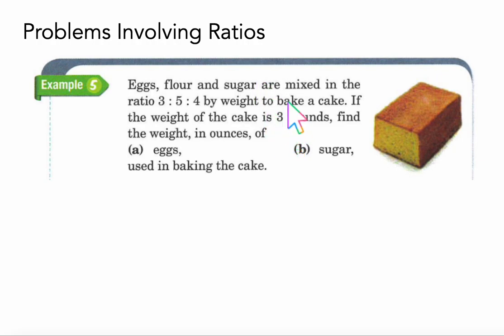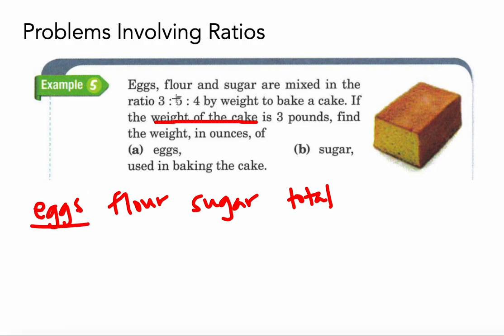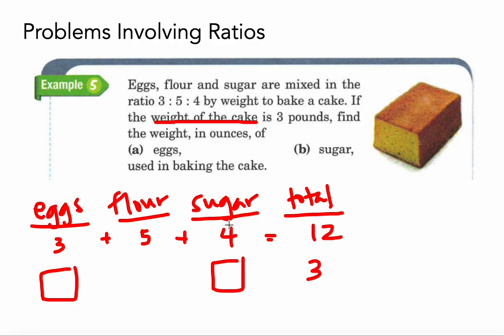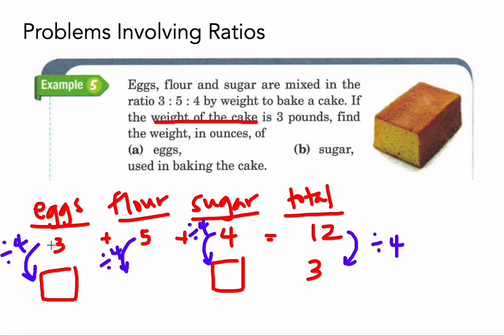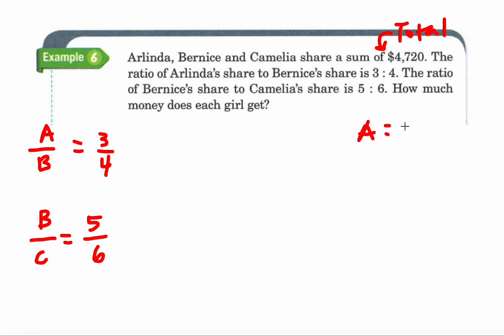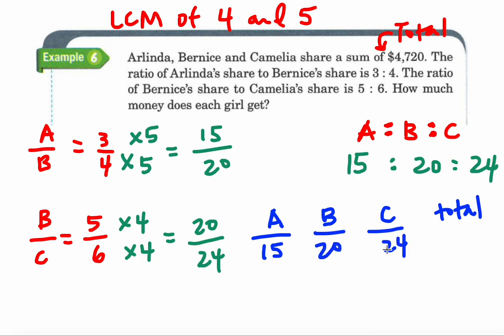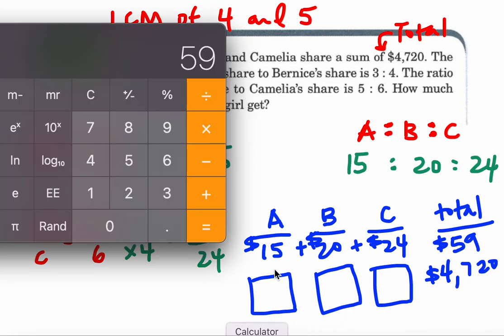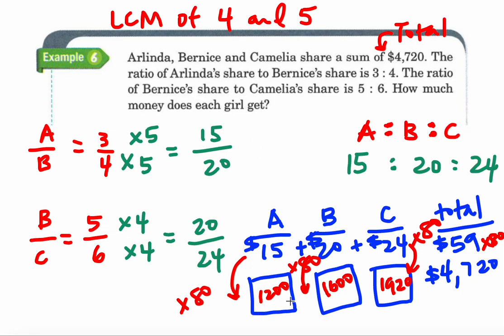Problems Involving Ratios